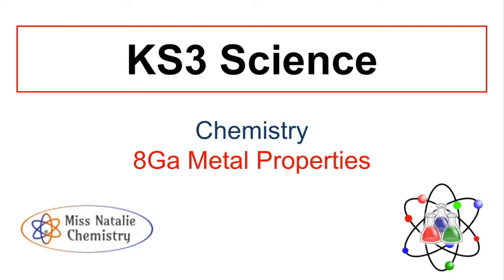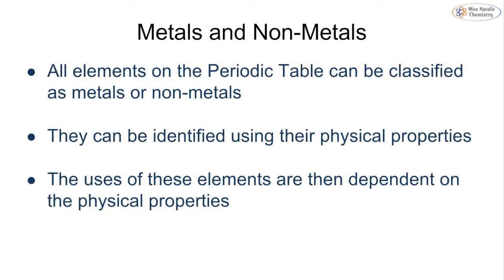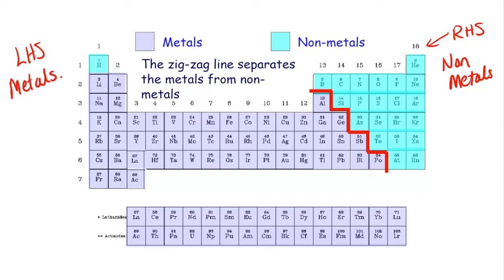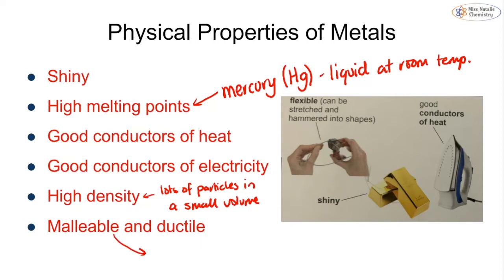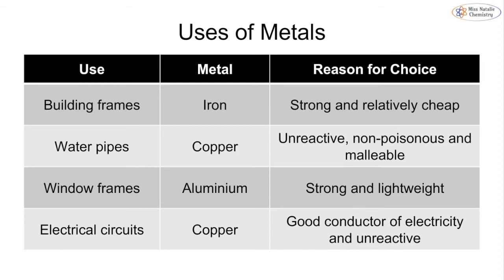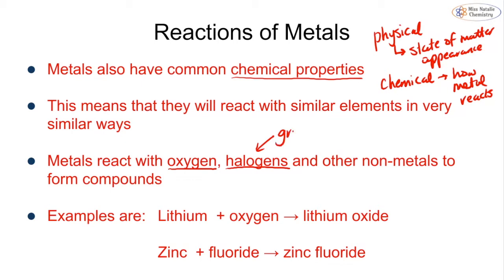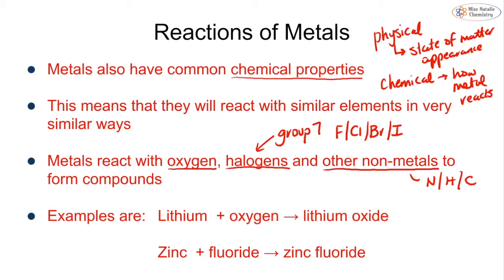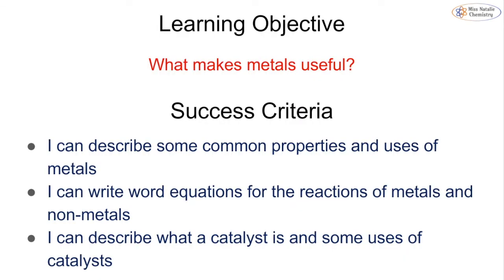8Ga Properties of Metals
A video explaining the Topic 8Ga Properties of Metals as part of the Year 8 Exploring Science chemistry course.